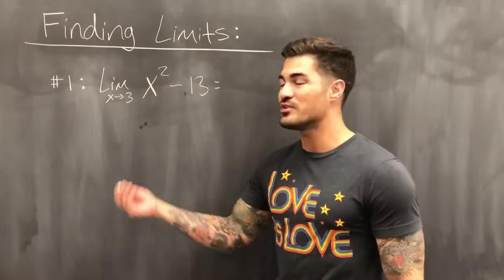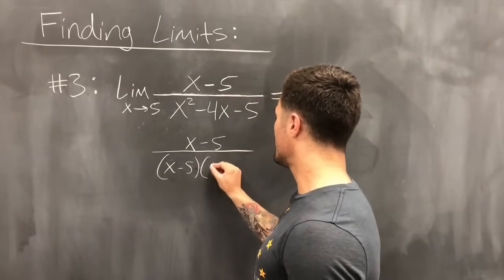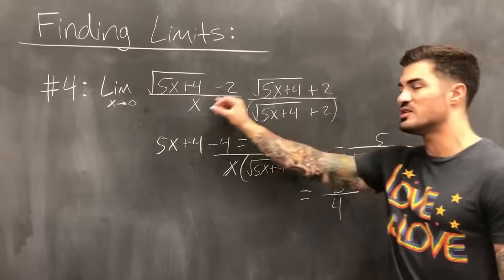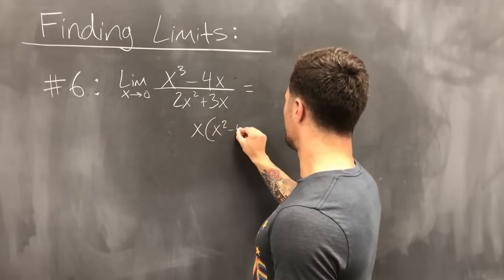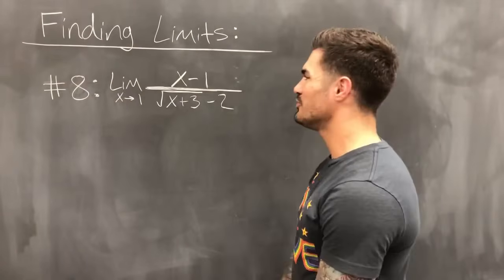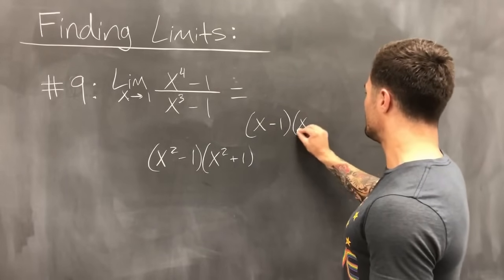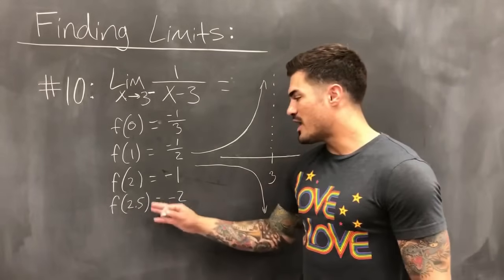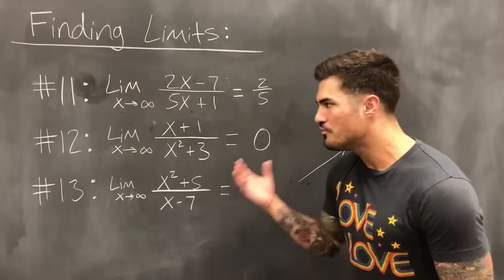Finding Limits for 30 Minutes | Calculus I